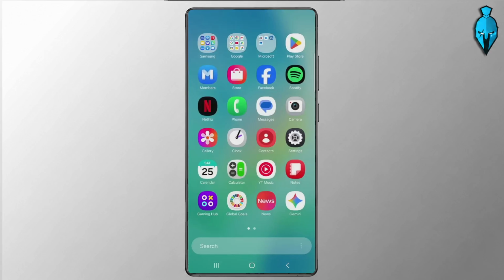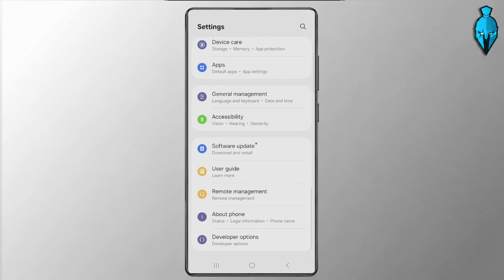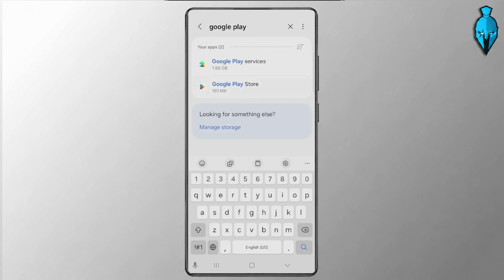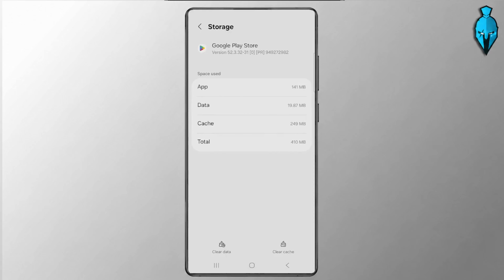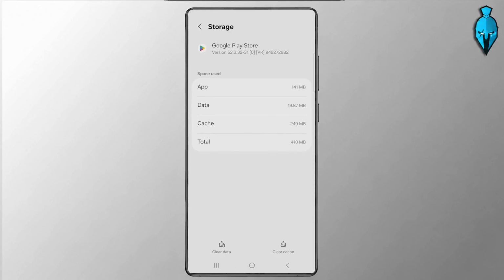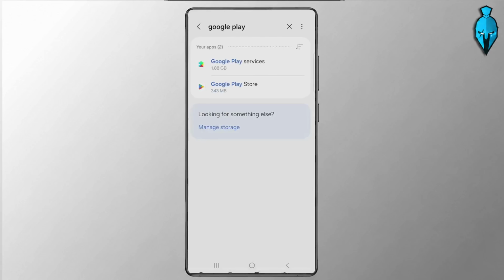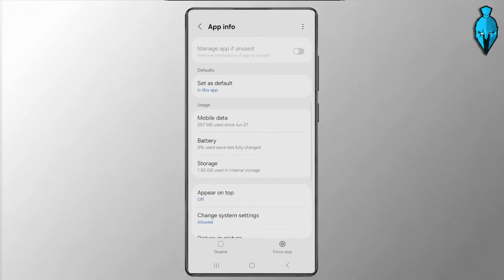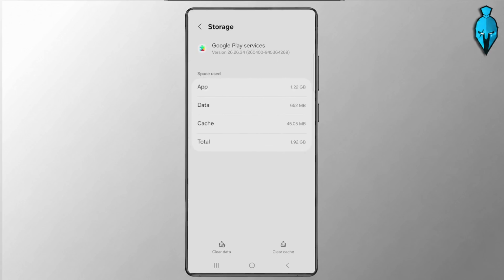How to Recover Google Play Store on Android - Full Guide